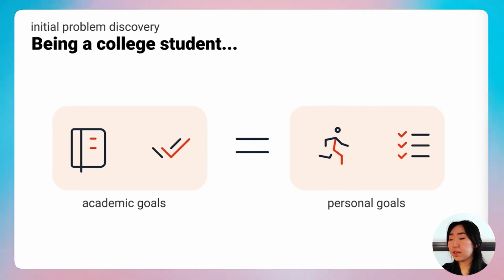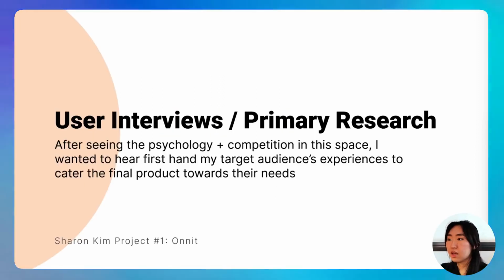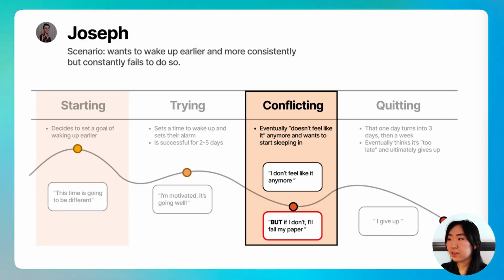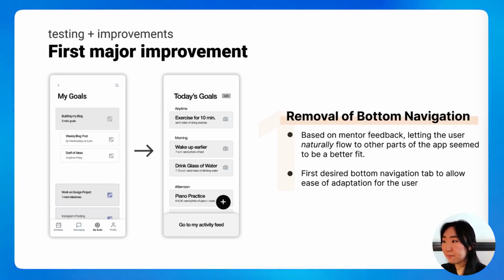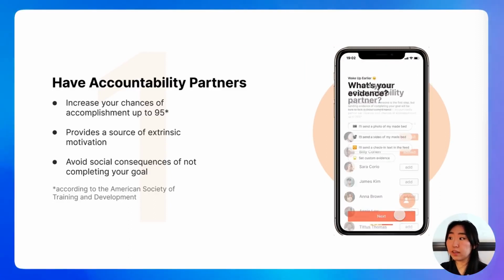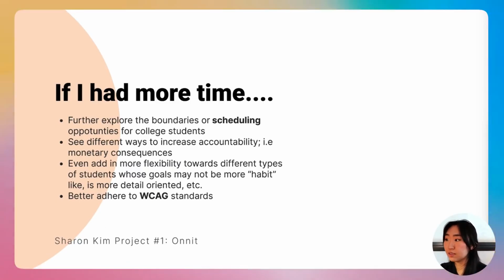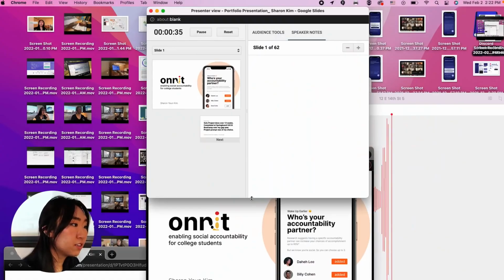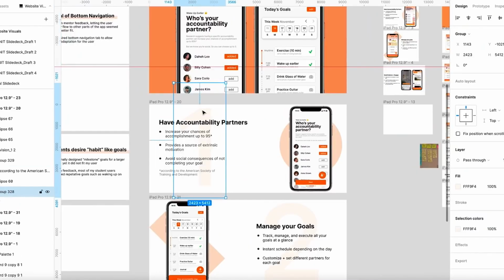【CC字幕】我的 EXACT UX 組合演示讓我被 Amazon 和 IBM Spring board 應屆聘用